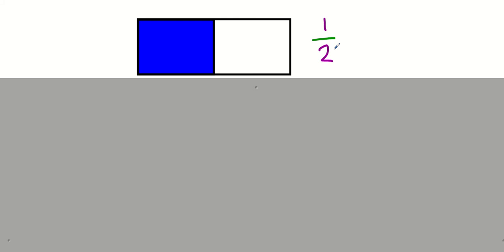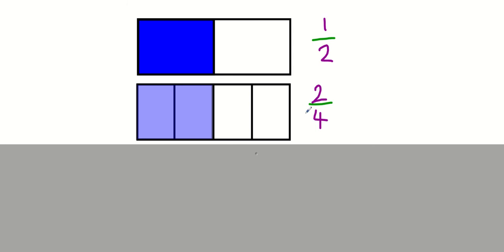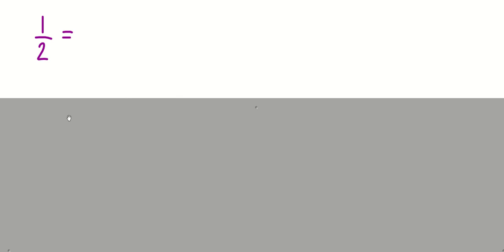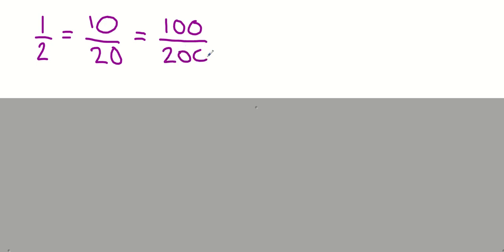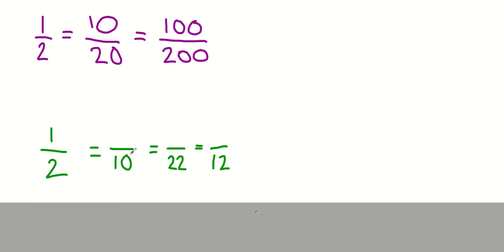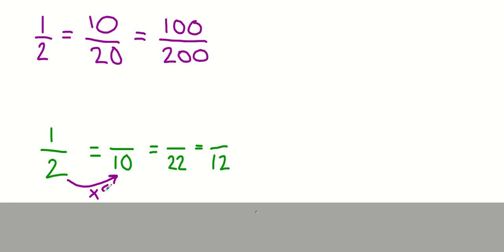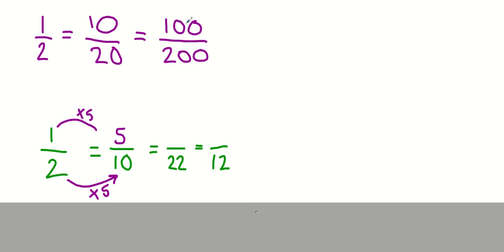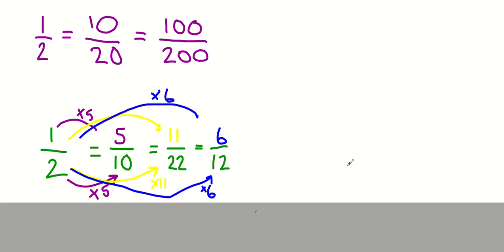01 03 21 Y5 Arithmetic short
Watch today's short guide to equivalent fractions before you attempt today's questions